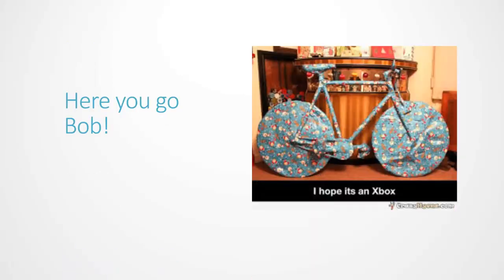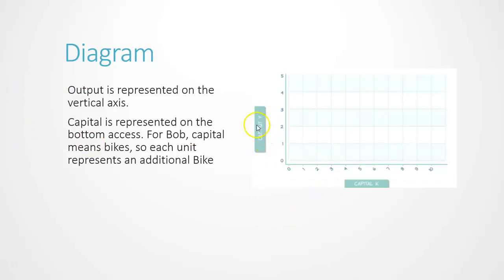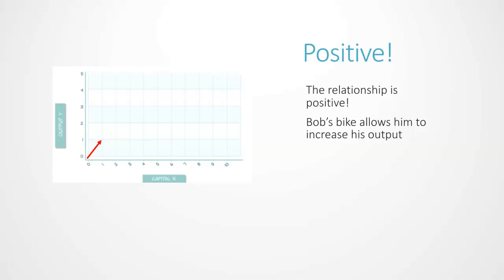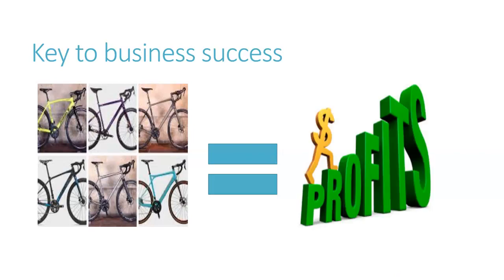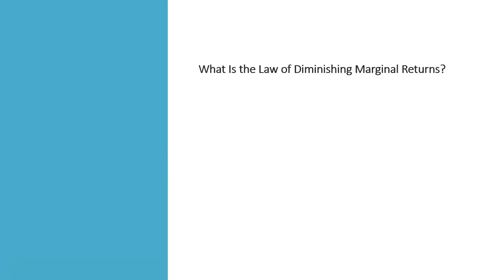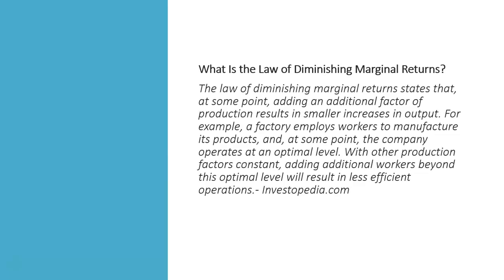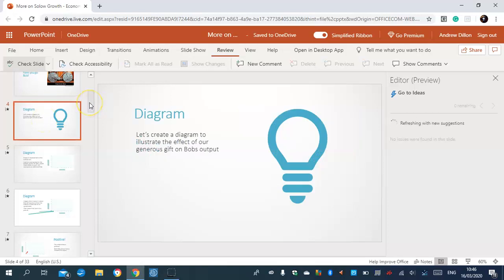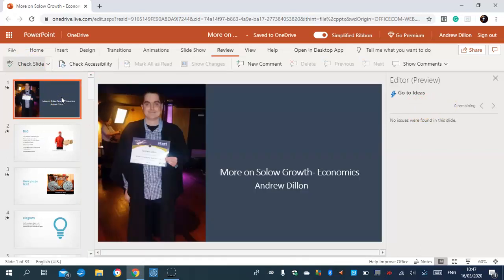More on Solow Growth Economics PowerPoint 2020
Presenting the Diagram Keypoints, Capital is wonderful, Key to business success, (Y) Output and (K) Capital Diagram to demonstrate the worker Bob is maximizing and improving his profits while he works as a delivery man and The Law of Diminishing Marginal Returns.